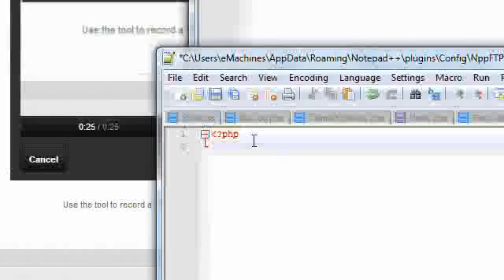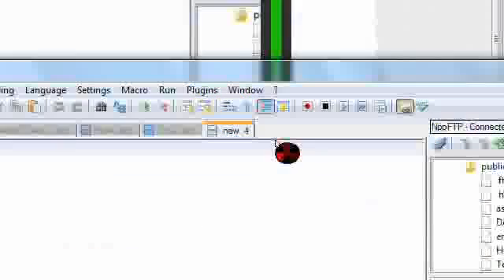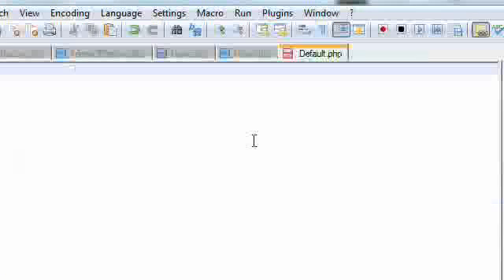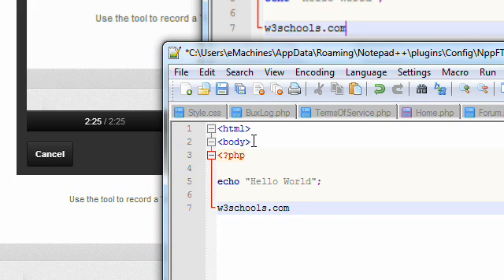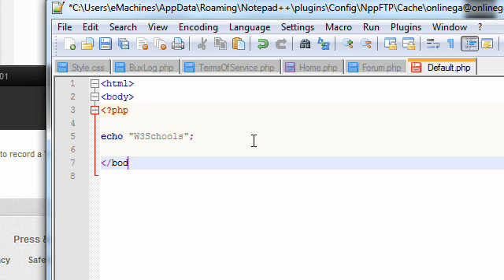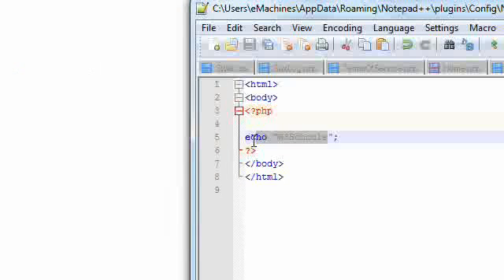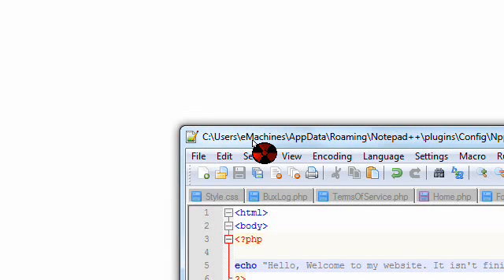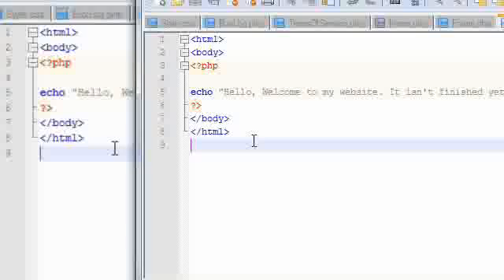[Vid 1] How to code "PHP"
You may edit the echo "text" part to whatever you want!